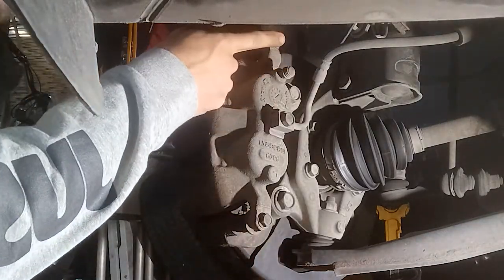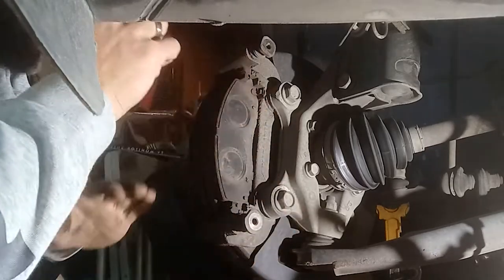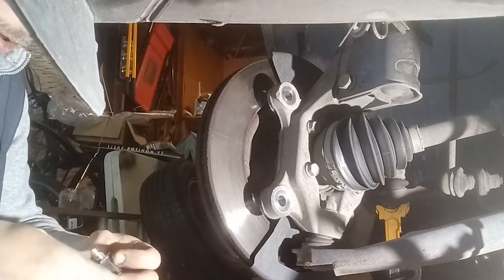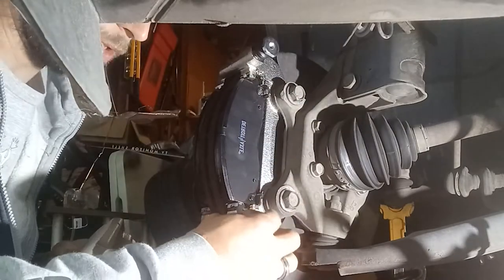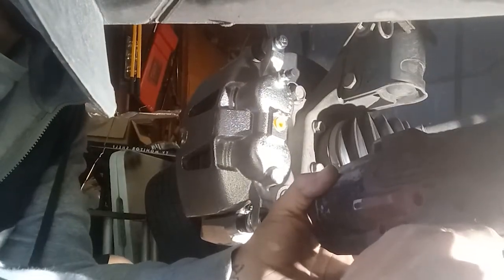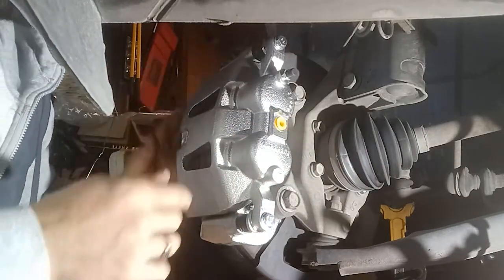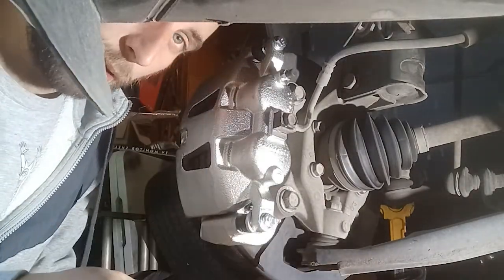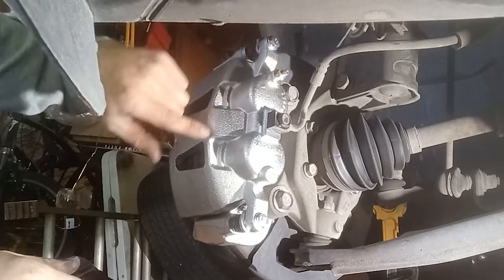2014 Grand Caravan Front Brake Pad and Caliper Replacement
2014 Grand Caravan Front Brake Pad and Caliper Replacement. How to gravity bleed calipers after install.